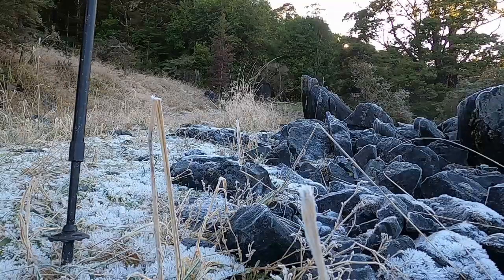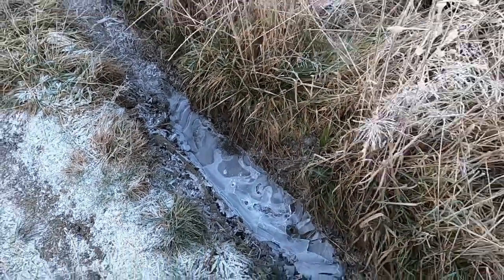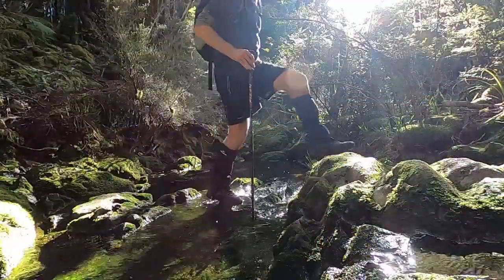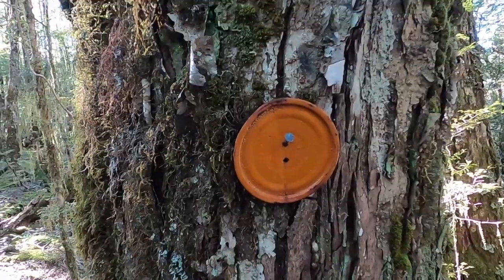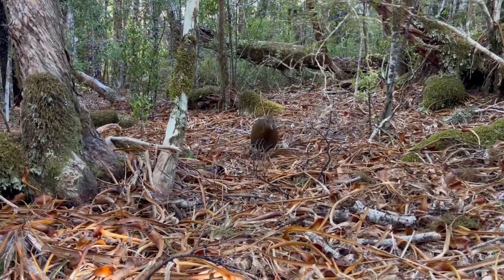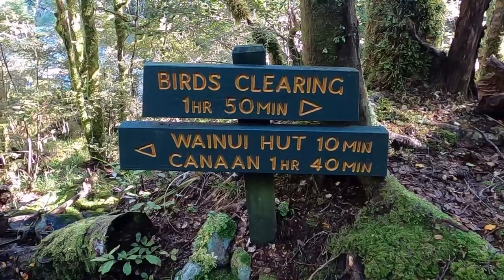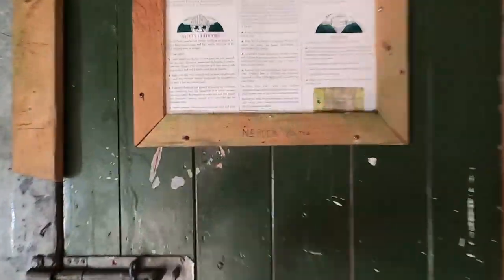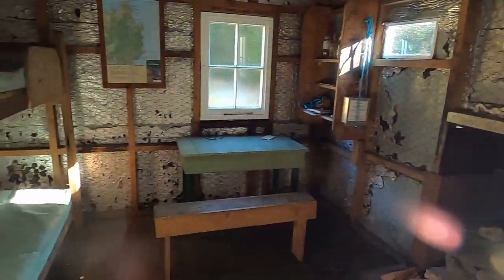Wainui Hut and Evans Ridge Loop - TRAMP on Takaka Hill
Welcome to S.K.O.A.

In this video,  Sam is hiking solo up on top of Takaka Hill in the Abel Tasman National Park.

This loop takes starts at the Canaan Downs car park and heads up to Evans Ridge before descending back down into the Wainui River valley. The track takes in Wainui Hut, a four bunk hut that has a lot of character and charm.

This is a great walk if you are new to tramping and/or want a day walk to give you a great feel for the area and its abundant bird life.

Music powered by BreakingCopyright:

 • 🔭 Chill Instrumen...